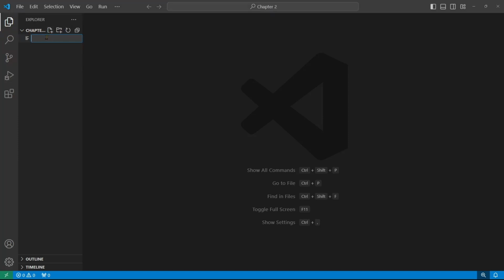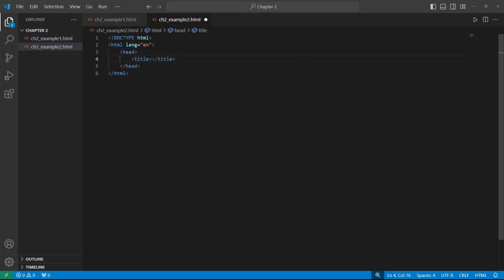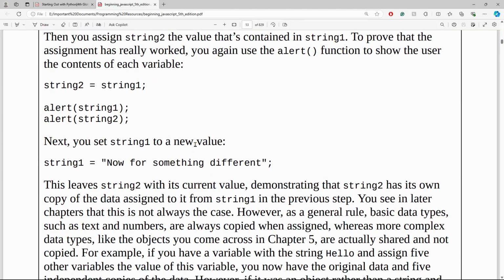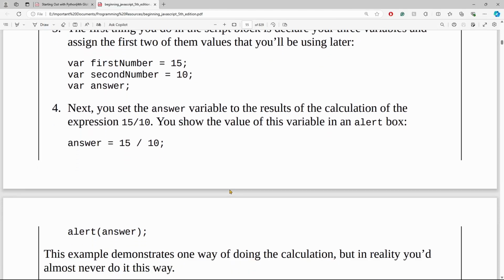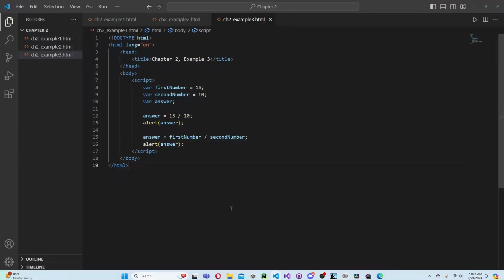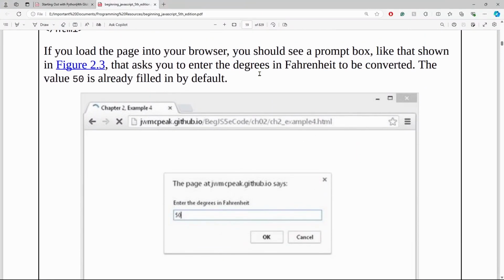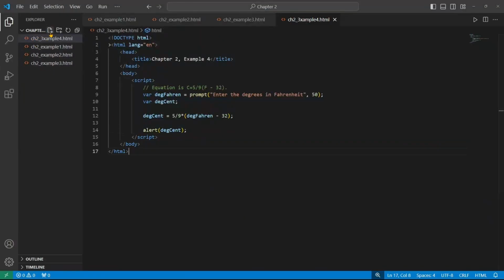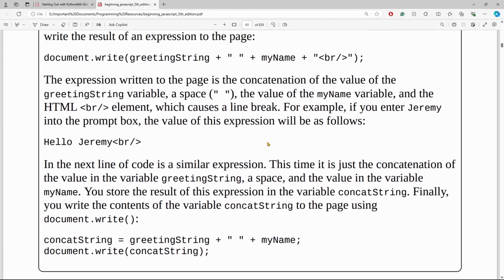Beginning JavaScript Part 2